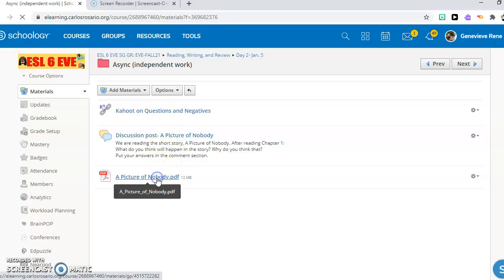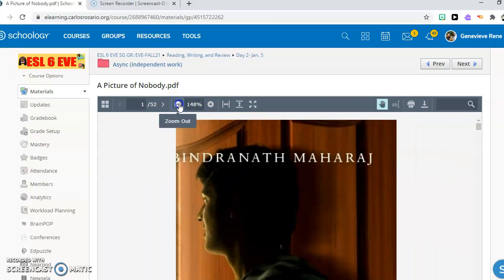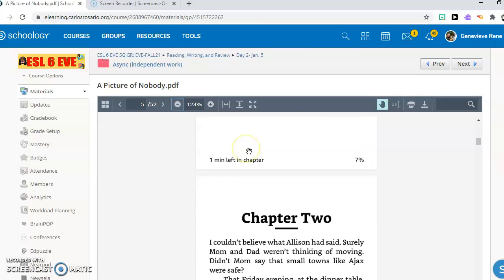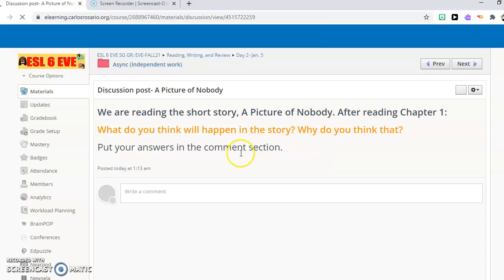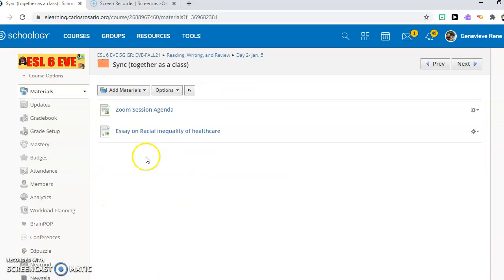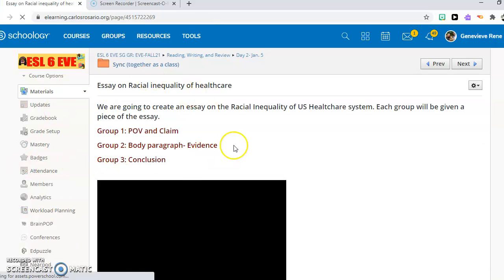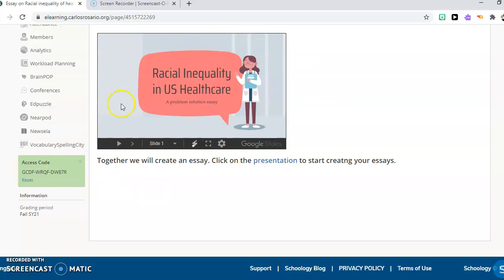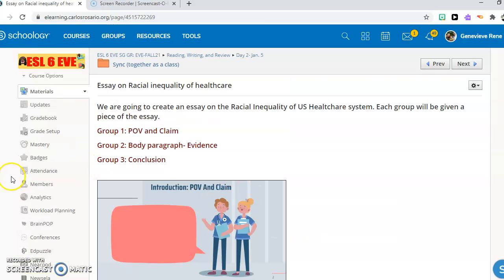Module 15- Day 2